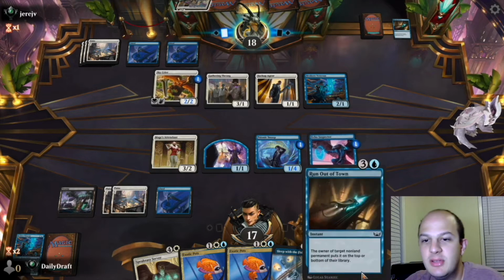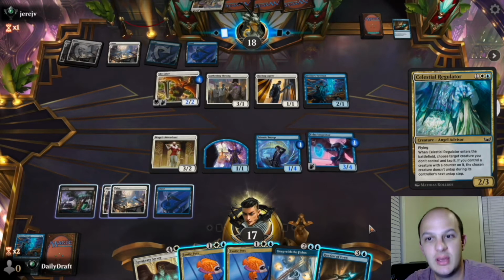Daily Draft Deep Dive #1 | Magic the Gathering Draft Analysis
Welcome to the channel of consistent, high quality MTG Limited content where we are drafting Magic the Gathering every weekday morning! Join us for a new MTG Premier Draft of Magic's latest set while providing entertaining and relevant content for your consuming pleasure! Looking for info on how to get better at the current format? Look no further, you've come to your one stop shop for as many MTG Drafts as your heart desires!

Here's a link to join the Daily Drafters Discord!

Want to binge every New Capenna draft on the channel from the beginning? This is the playlist for you: